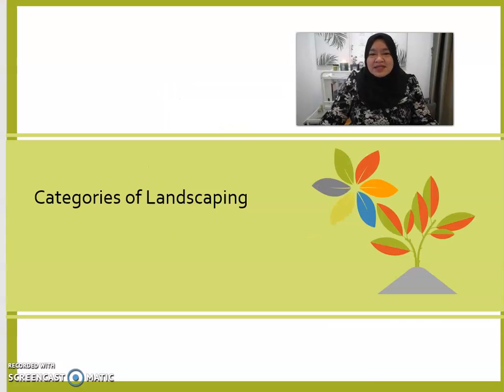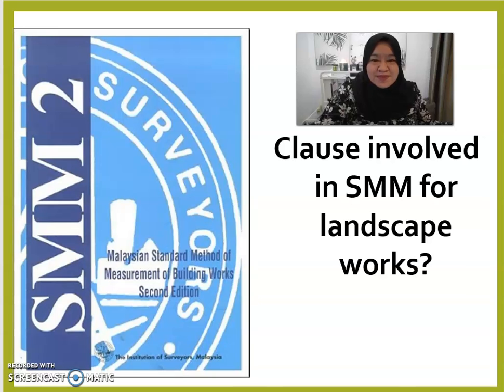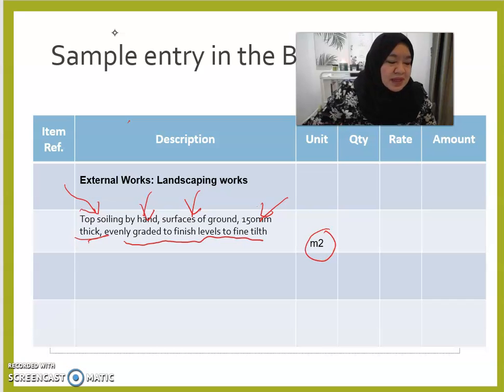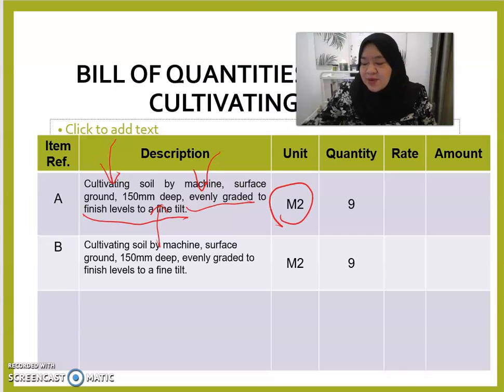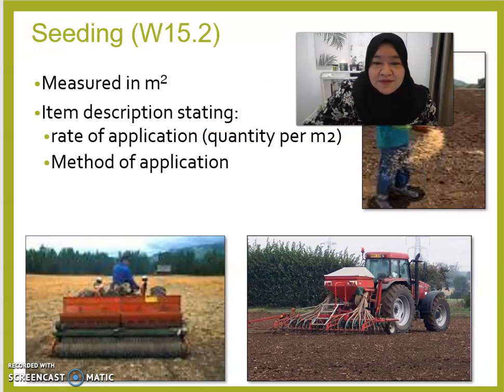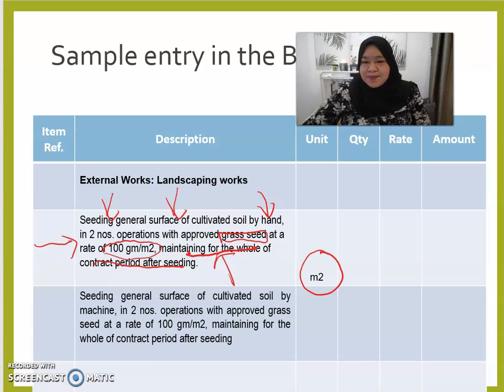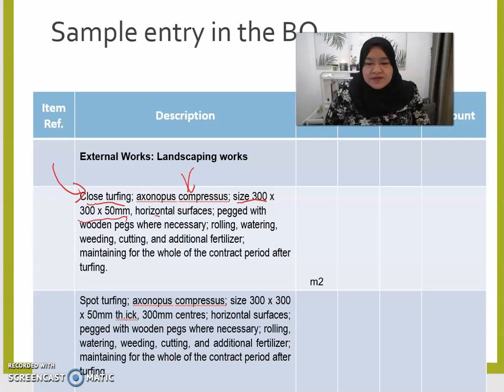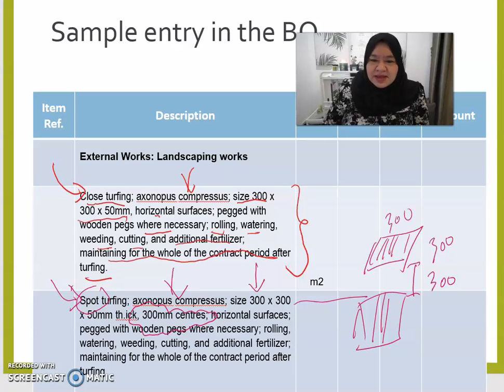Landscaping works P1